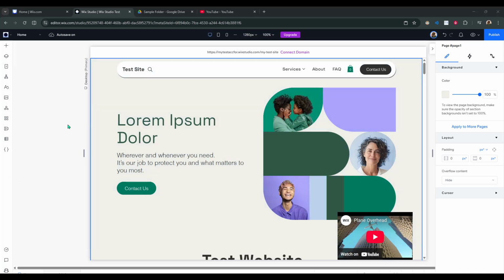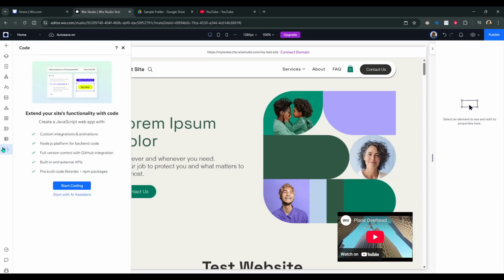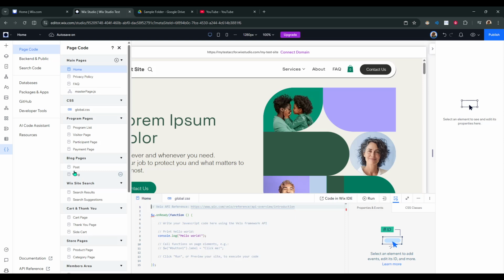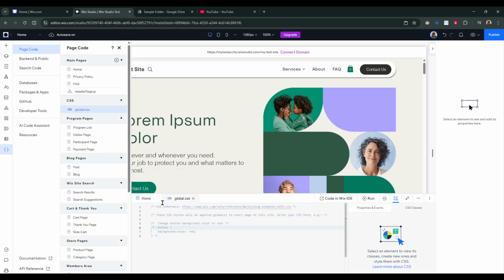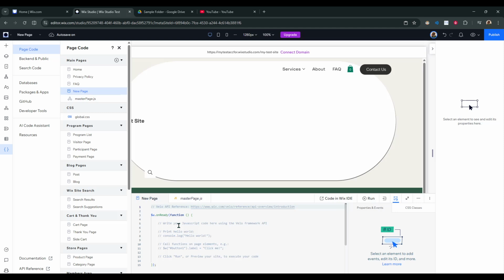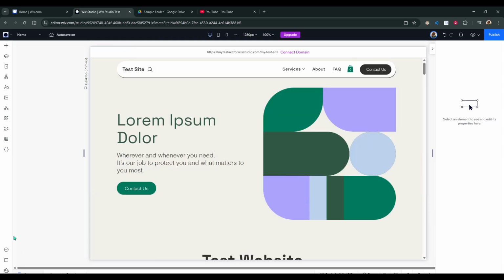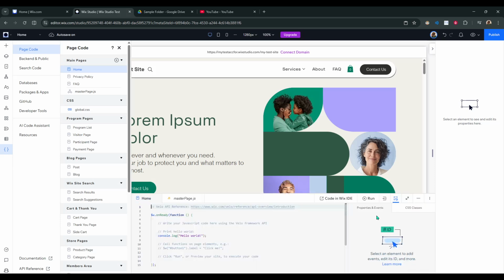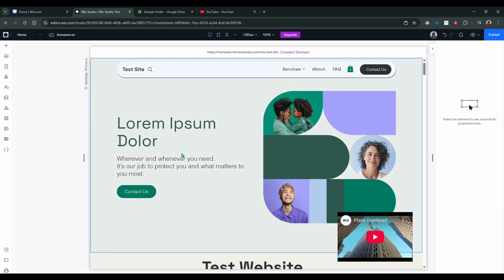How to Access Velo in Wix Studio (2026 Step-by-Step Beginner Tutorial)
Learn how to access Velo in Wix Studio the right way! In this 2026 step-by-step beginner tutorial, I’ll show you how to enable developer mode, open the Velo code panel, and start adding custom functionality to your Wix Studio website. Perfect for beginners, developers, and designers building advanced Wix sites.

how to access velo in wix studio, wix studio velo tutorial 2026, enable developer mode wix studio guide, wix studio coding tutorial, wix studio for beginners tutorial, wix website development tips, web design productivity tutorial, wix studio tips and tricks 2026, add custom code wix studio, wix velo coding tutorial step by step, beginner wix studio tutorial 2026